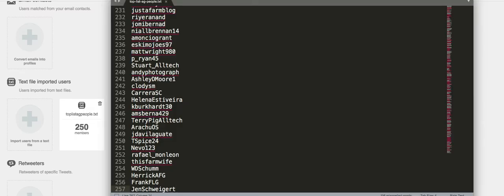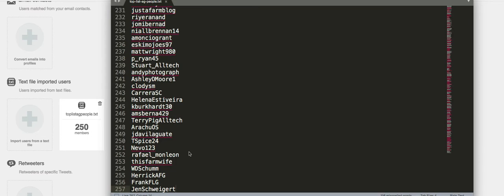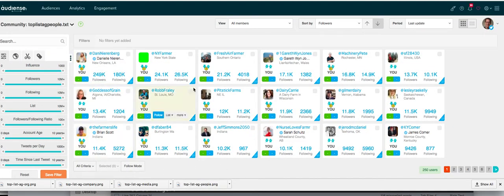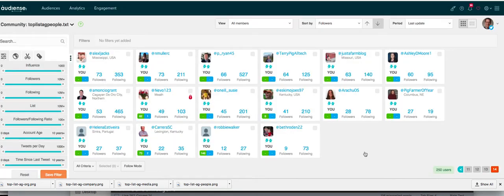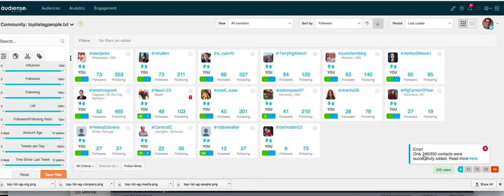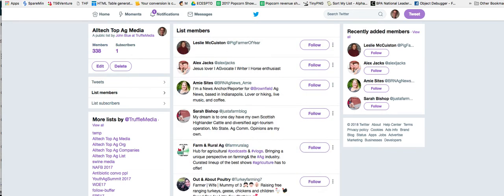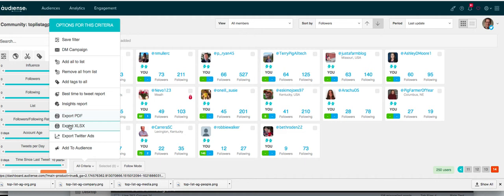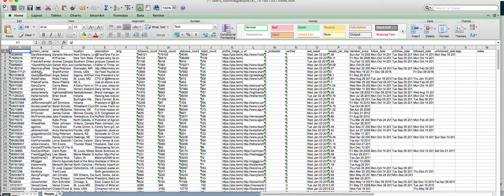Part 5 Alltech twitter list analysis Audiense.com import part 2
This video finishes up the process of importing a text file in to audiense then looking how to export additional info.

audiense.com is a great web resource (it does have a small fee) to start analyzing and supplementing what you know about people on Twitter.